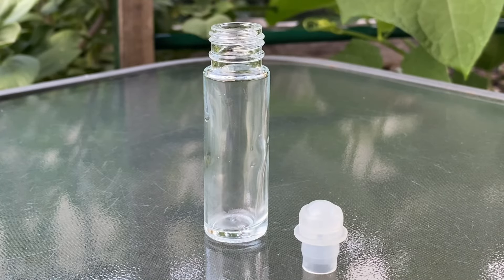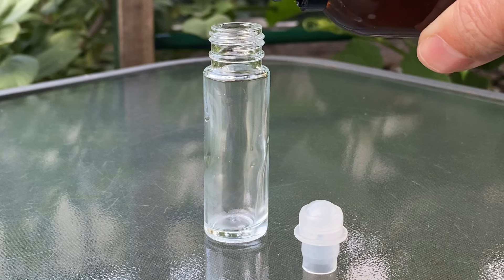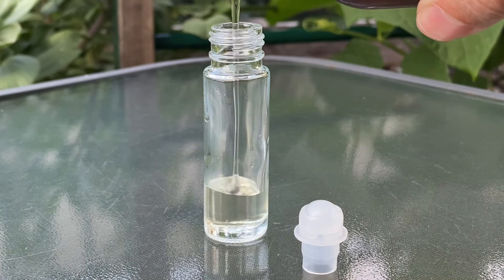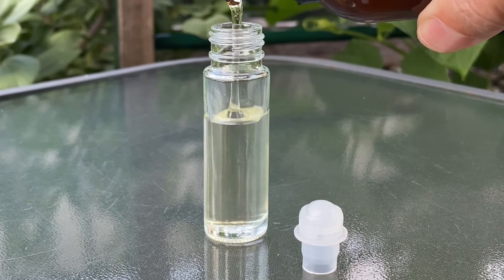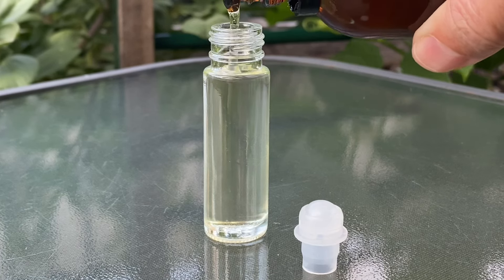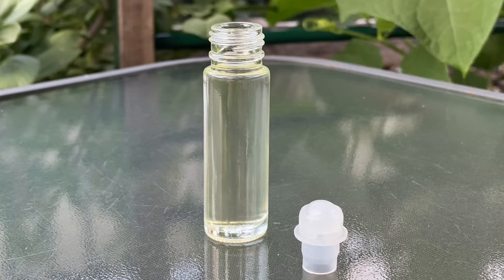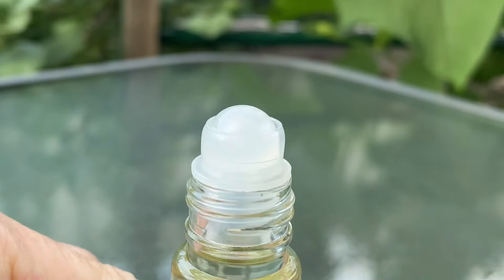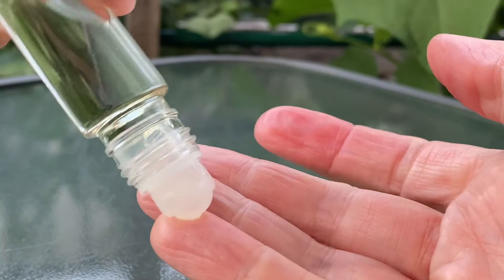Castor Oil Hack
The castor oil hack, to help distribute castor oil. Can order online a refillable - roller bottle. This creates convenience and motivates usage. It is also easier to carry in transit.